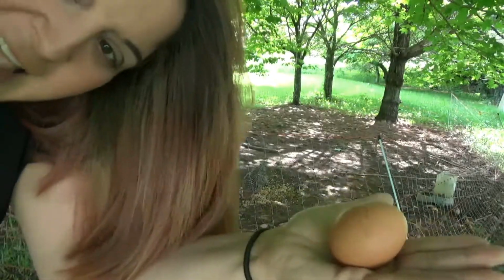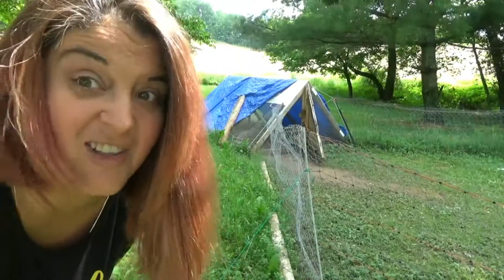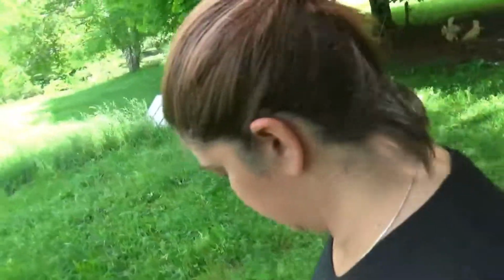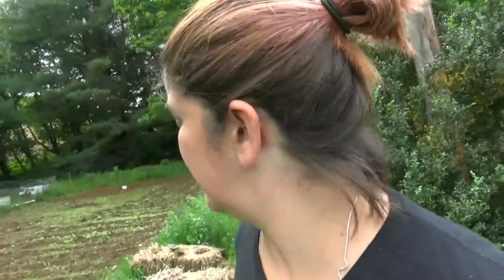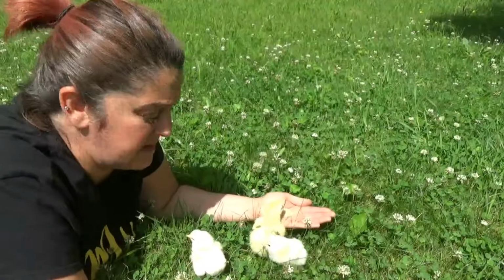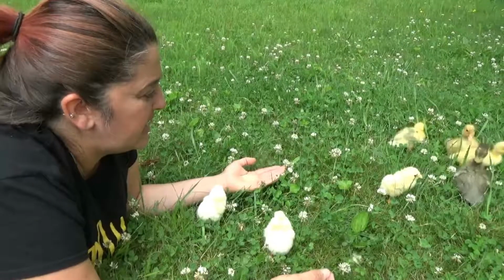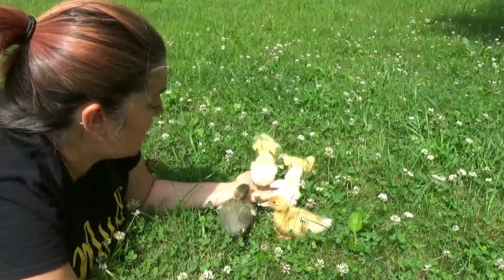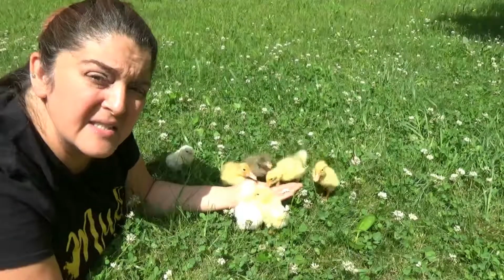Say hello to my lil friends....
A brief look at morning chores and an introduction to heritage breeds and why we find them important on MacKay Highland Farm and how we use them to work with Plows for Warriors.